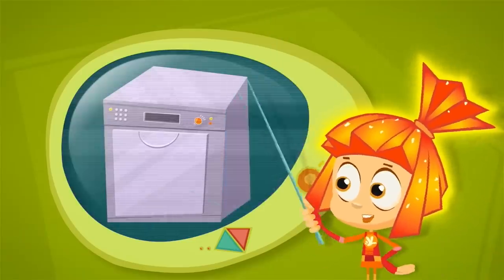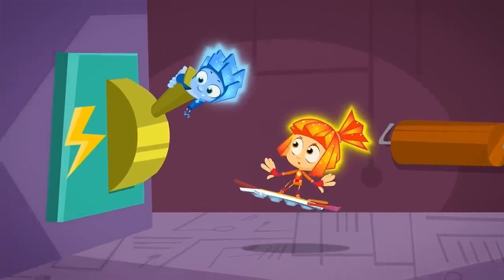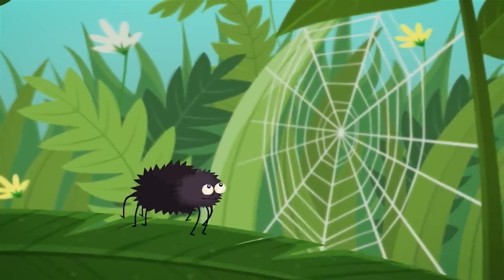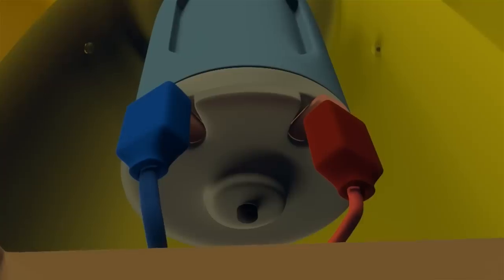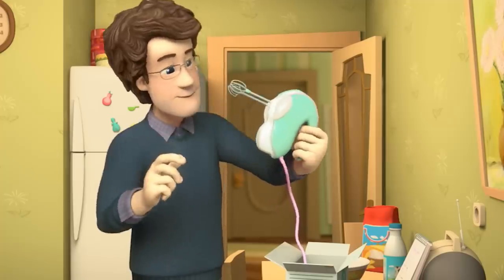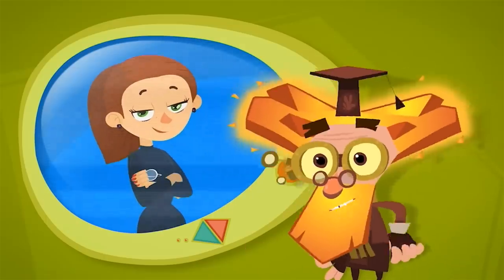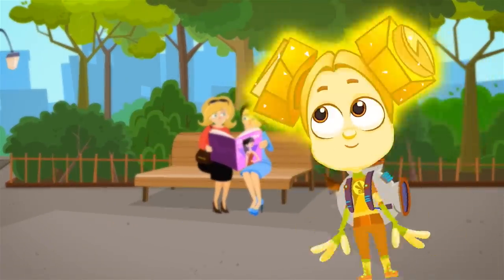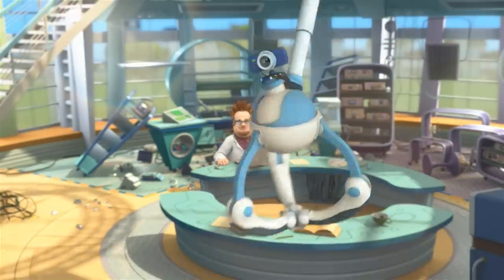Swapping Roles: Parents Vs Children | The Fixies | Animation for Kids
Nolik and Simka argue with their parents, Papus and Masiya, about who has more cares in their lives. In the end they decide to make a bet and trade places for the day.

00:00:00 - The Dishwasher
00:05:10 - The Wheel
00:10:17 - The Bird Feeder
00:15:36 - The Construction Set
00:20:57 - Musical Notes
00:26:09 - The Fasteners
00:31:23 - Money
00:36:34 - The Spider
00:41:46 - The Movie
00:46:57 - The Umbrella
00:52:19 - The Submarine
00:57:34 - The Exercise Machine
01:02:52 - Vitamins
01:08:06 - Germs
01:13:25 - The Sieve
01:18:42 - The Spray Can
01:23:55 - The Toilet
01:29:13 - The Parrot
01:34:26 - The Copy
01:39:35 - The Television
01:44:40 - Chocolate
01:49:56 - Beauty
01:55:05 - The Iron
02:00:21 - The Toothpaste
02:05:34 - The Program